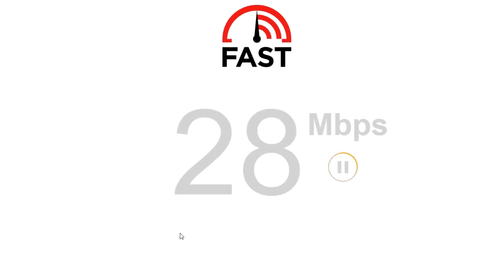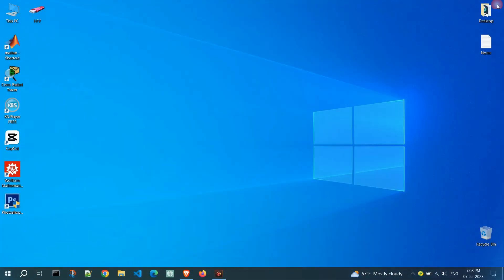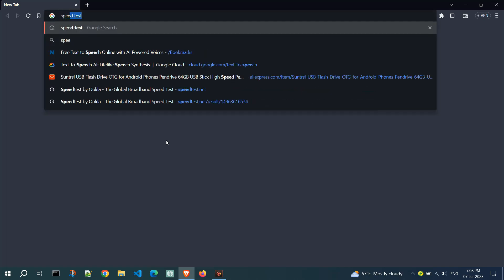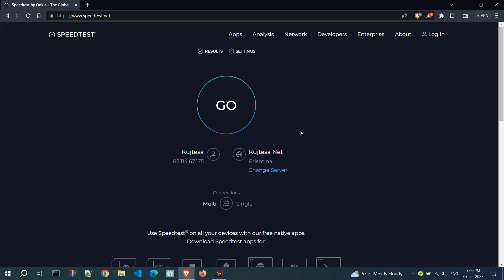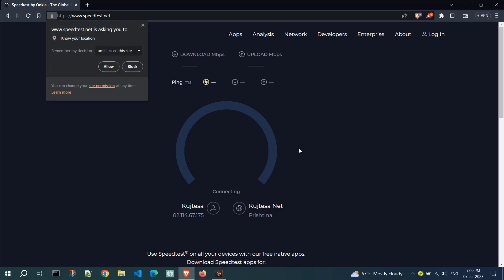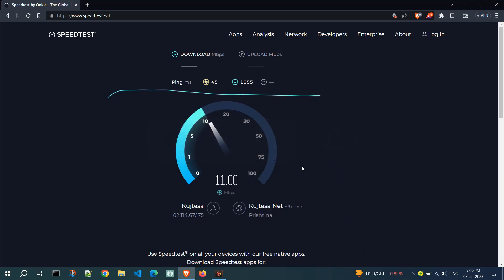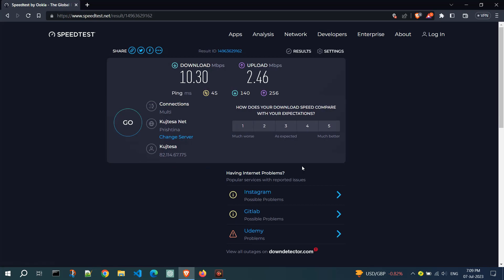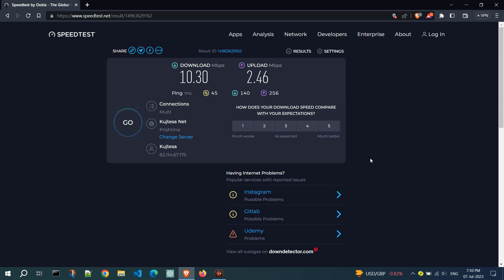How to Check Internet Speed | Speed Test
To check your internet speed using Speedtest, visit speedtest.net and start the test. It will measure your ping, download, and upload speeds. Keep in mind factors like network congestion and perform multiple tests for accuracy.